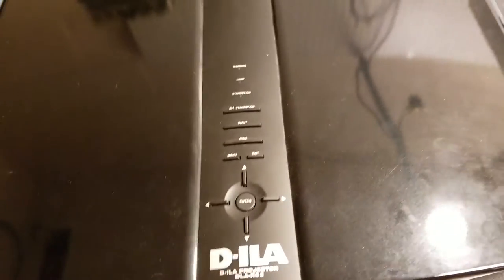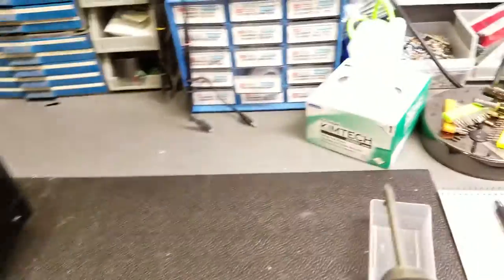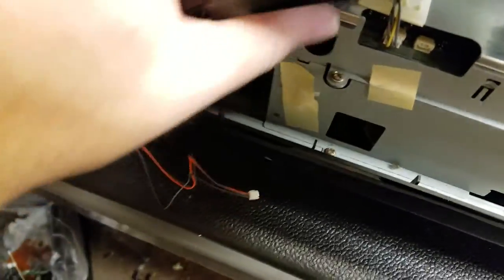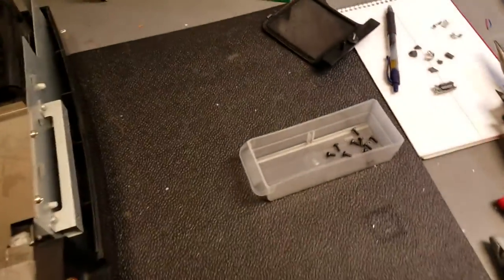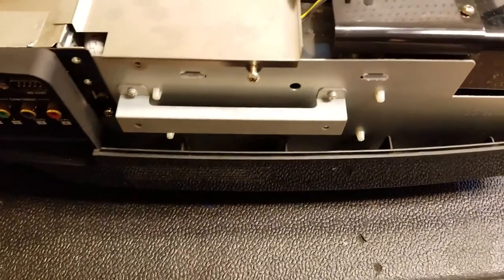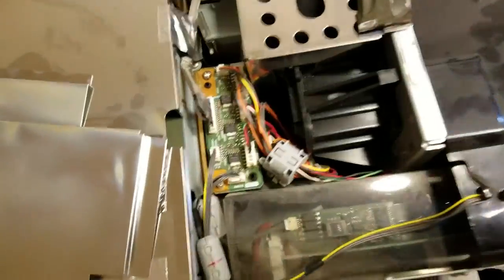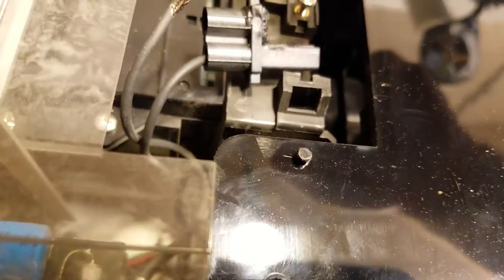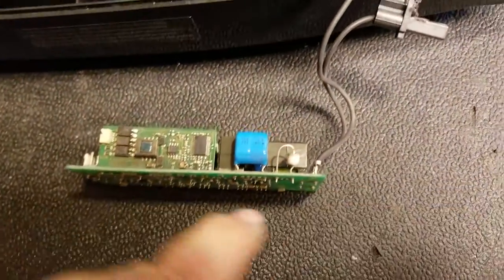JVC DILA RS2 Lamp Connector Repair Part 1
Part 1 of replacing the lamp connector of a JVC DiLA RS2.  Case and ballast removal are in this video. Part 2 has the fix and reassembly